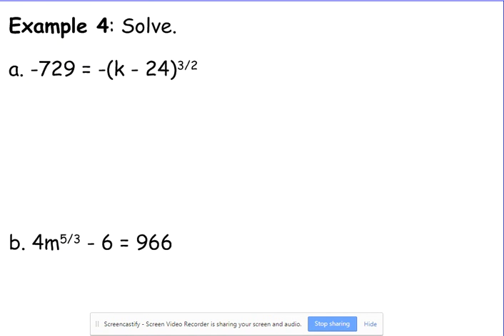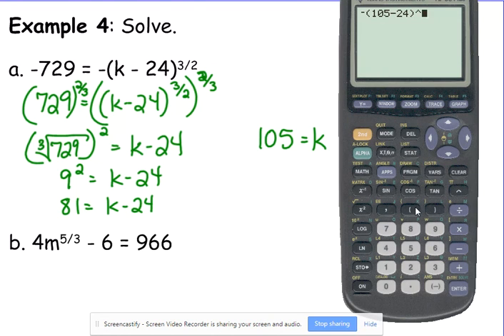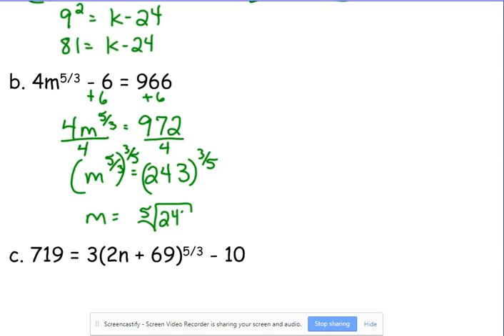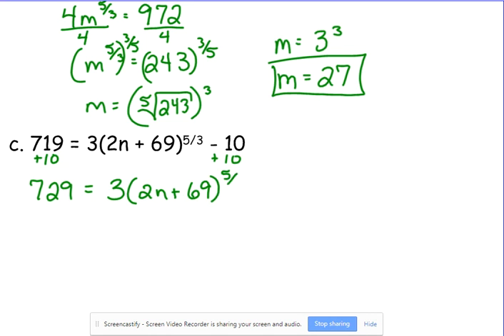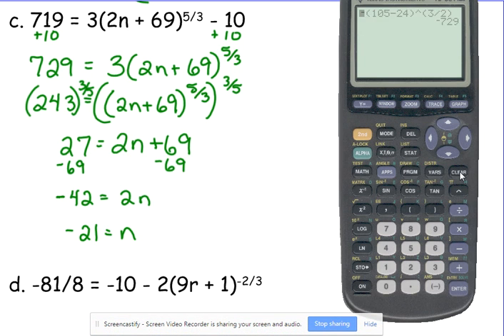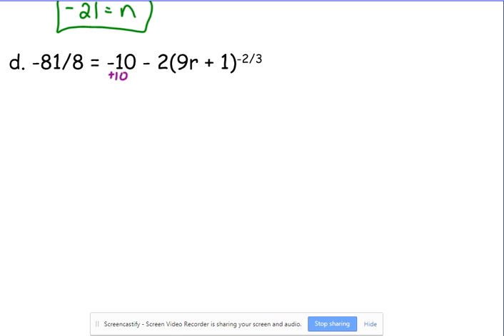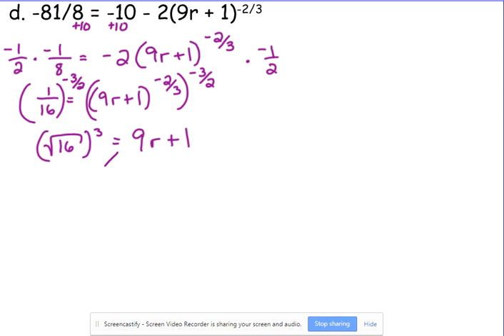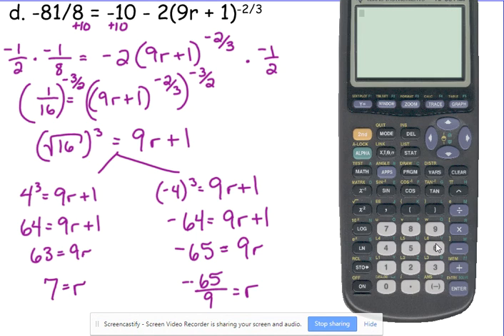Day 34 Lesson~More Rational Exponent Equations